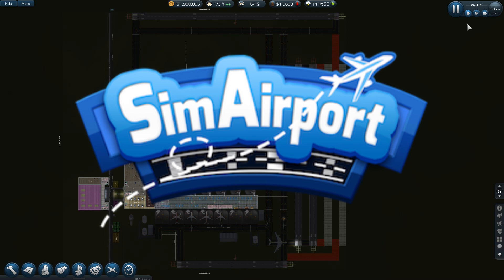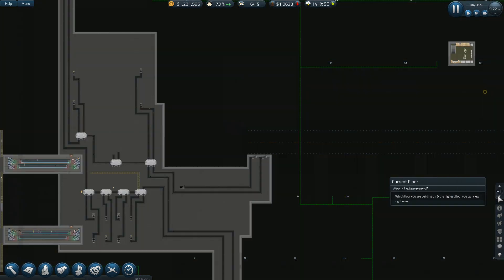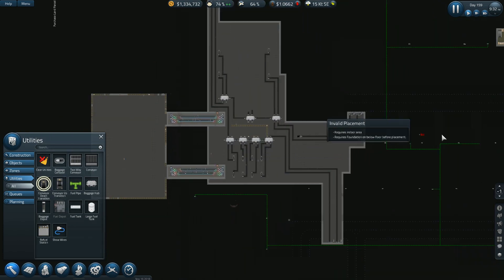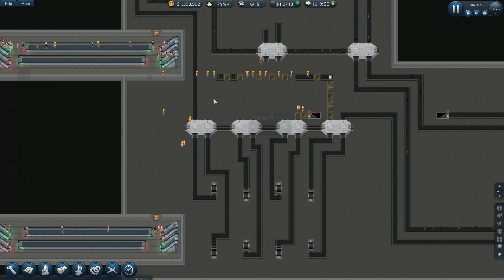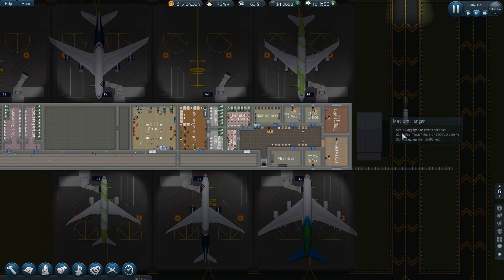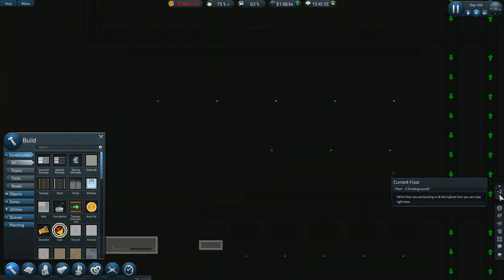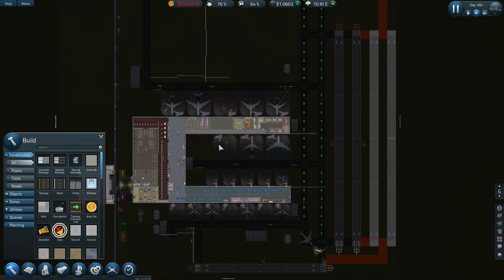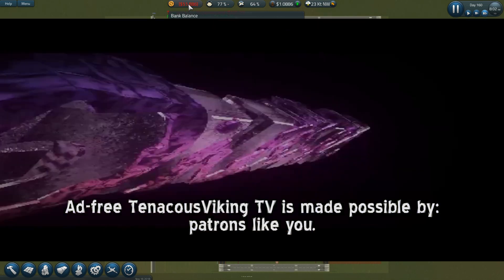SimAirport S6 E70 Preparing Baggage Claim Move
Multiple stories are here! Along with improved performance, this version of SimAirport has many new items and features for building the best airports ever. I’m not sure how these 3 story buildings will work but we’ll find out together in this series: building an airport from scratch with only the startup funds provided.